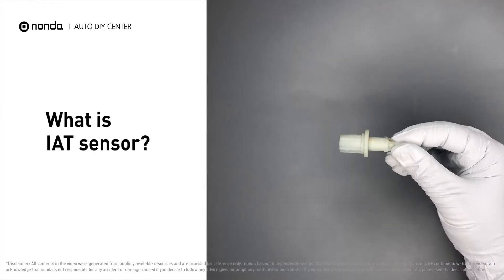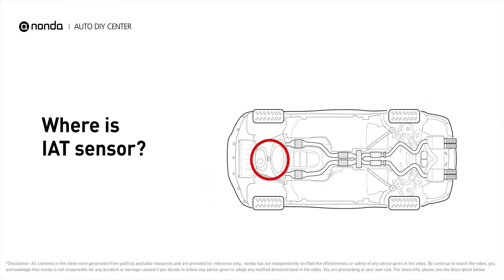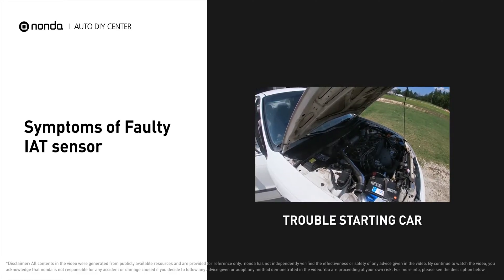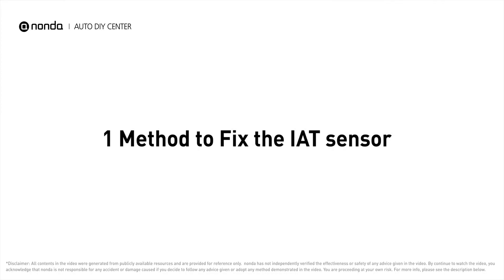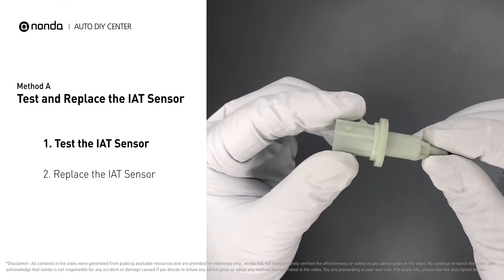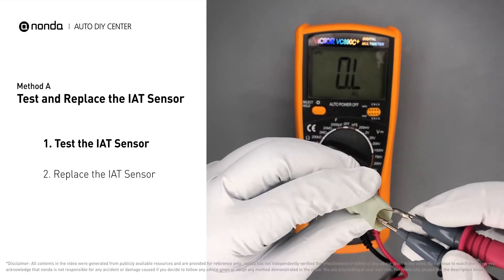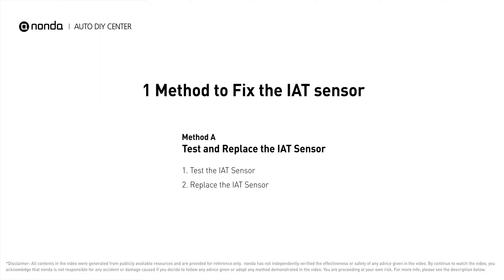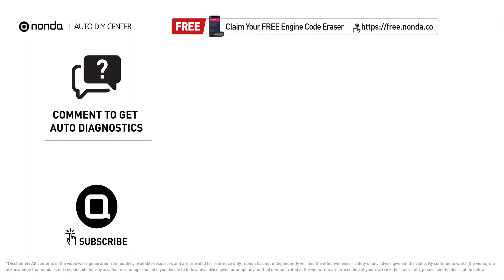IAT Sensor: How it Works & How to Fix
Claim your FREE engine code eraser

IAT Sensor Saving Repair Parts:
IAT Sensor

nonda Auto DIY Center is the biggest auto DIY video center in the World. We have videos to explain auto engine codes and their repairing methods as well as auto-saving videos to help you save money along the way. This video is to show you how does IAT Sensor work and how to fix it.

Method A: Test and Replace the IAT Sensor
1. Test the IAT Sensor
2. Replace the IAT Sensor

0:00 What is IAT Sensor
0:10 Where is IAT Sensor
0:21 Symptoms of IAT Sensor
0:29 IAT Sensor Related Error Codes
0:43 Method A: Test and Replace the IAT Sensor
1:29 Claim a FREE Engine Code Scanner